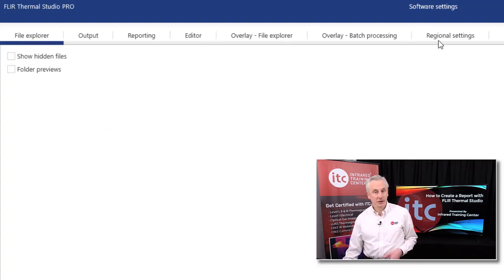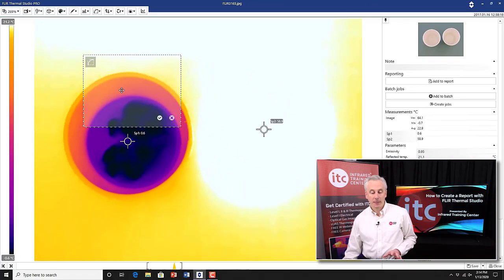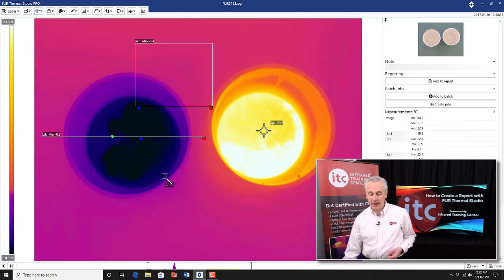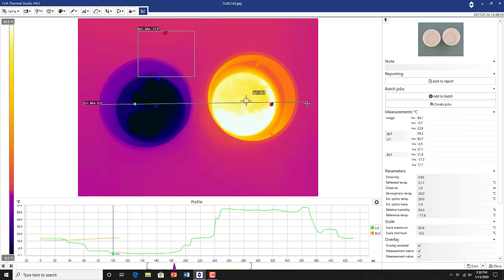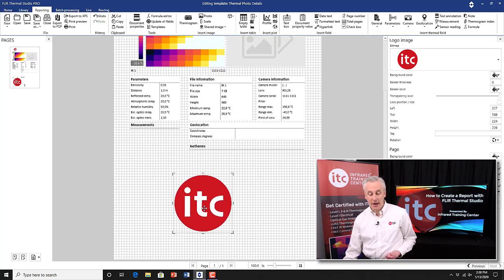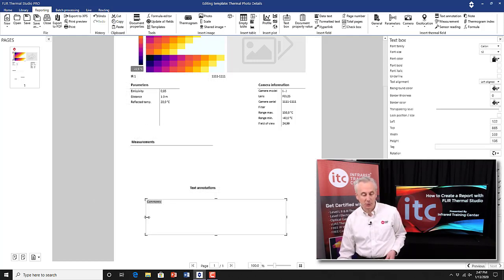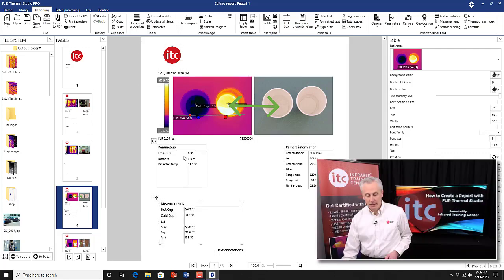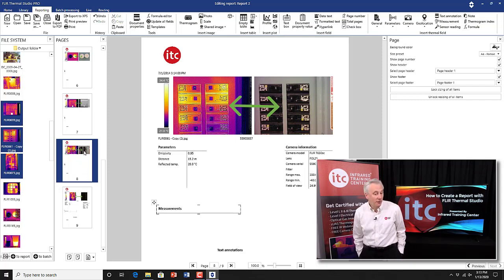How to Create a Report with FLIR Thermal Studio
A webinar covering the basics of using the FLIR Thermal Studio software for image processing and reporting writing. Learn about the available image analysis tools as well as how to create, and customize, your infrared reports using built-in templates.

Presenter: Jason Gagnon
Infrared Training Center